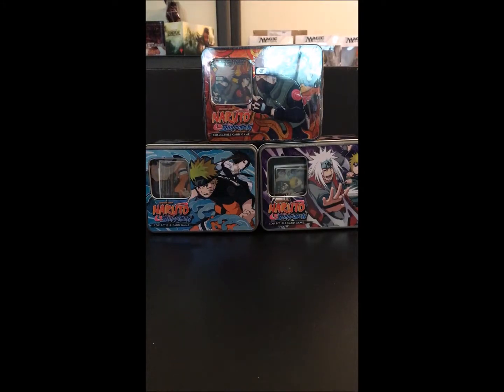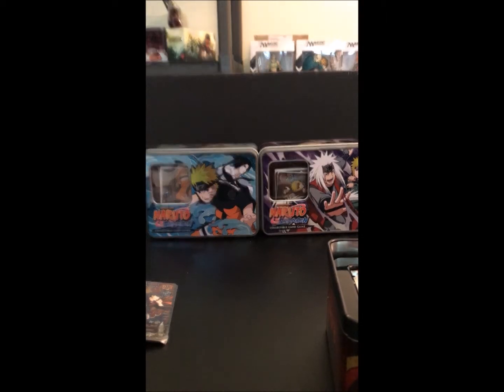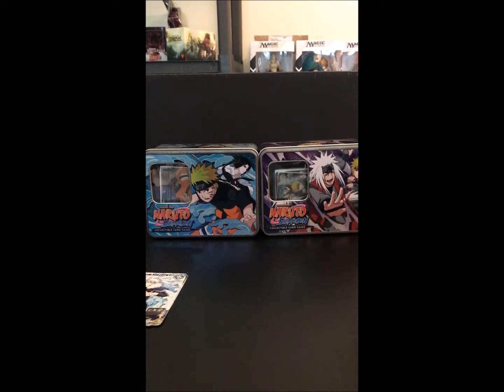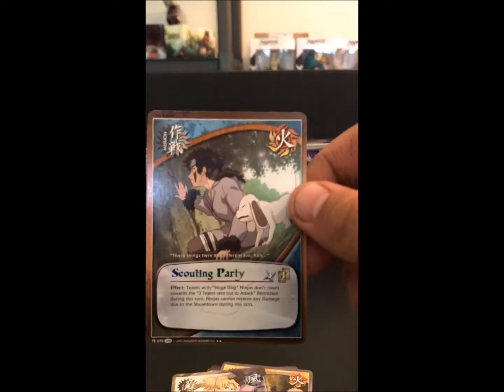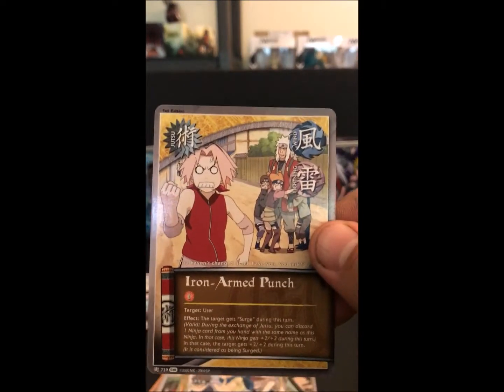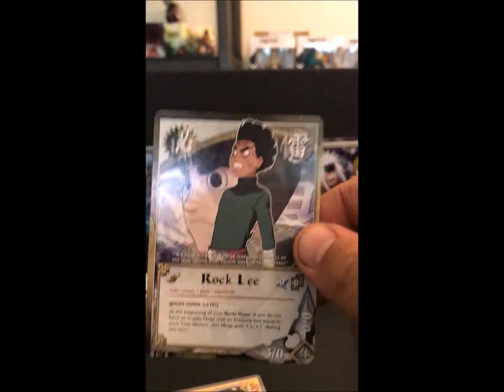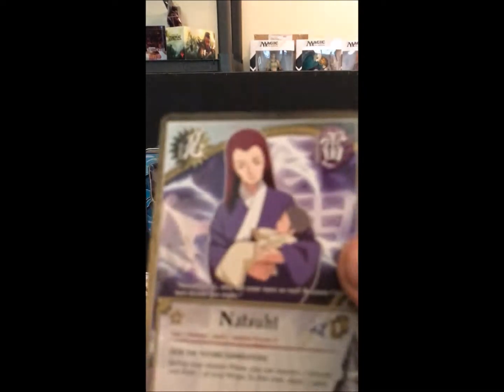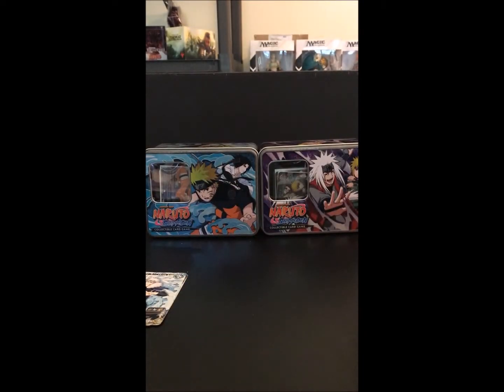Naruto Untouchables Tin Kakashi & Itachi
We finish opening the Untouchable tins with the Kakashi and Itachi tin